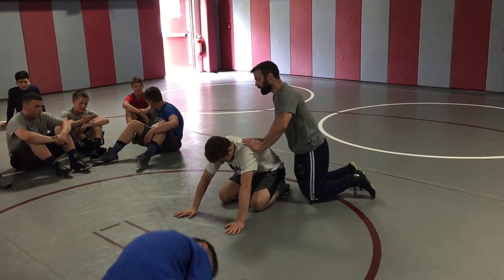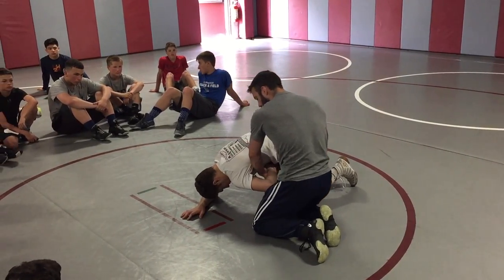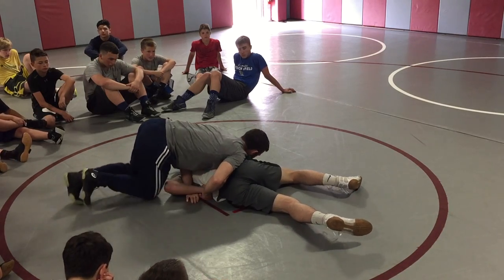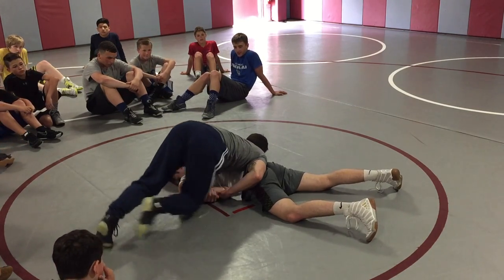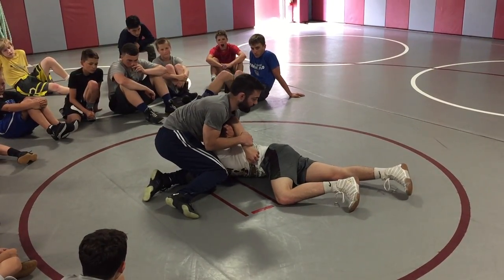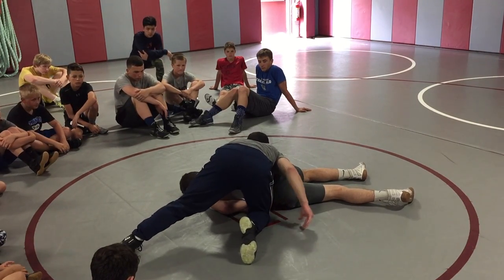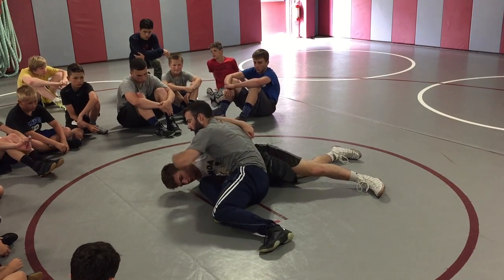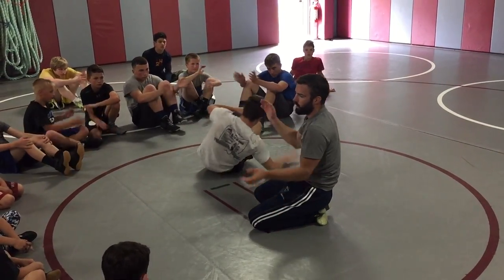Russell Arm Out From Chain Wrestling On Top